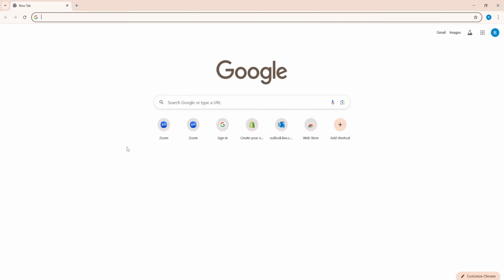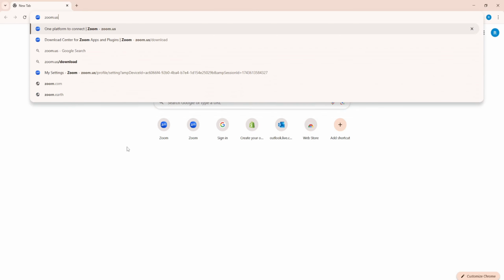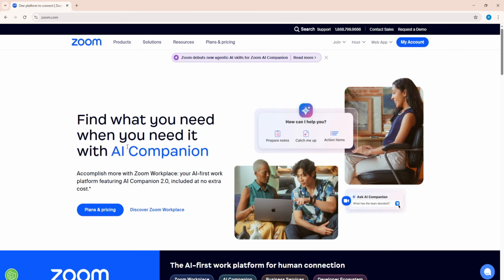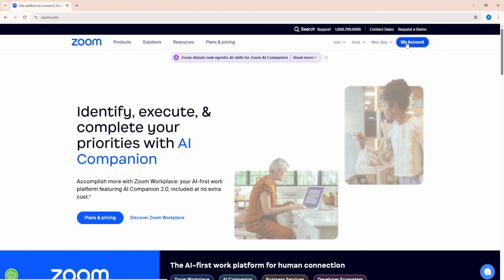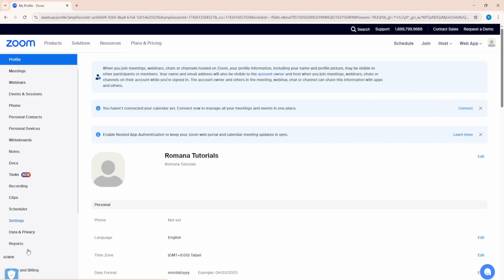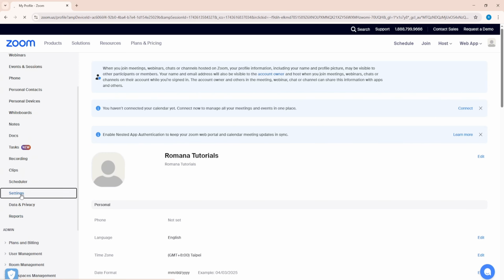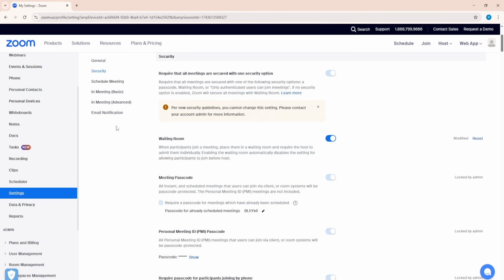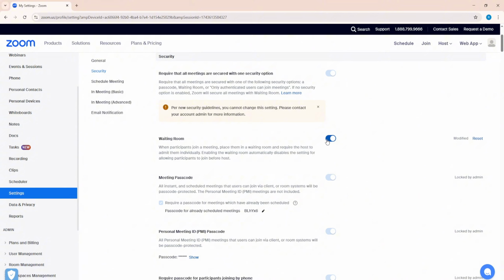How To Disable Waiting Room In Zoom 2025 | Turn Off Waiting Room In Zoom - Step-by-Step Guide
Tired of admitting participants manually in Zoom? This step-by-step guide shows you how to disable the Waiting Room feature in Zoom (2025 update) so attendees can join your meetings instantly. Learn how to access Zoom settings on desktop or browser, turn off the waiting room, and customize security without interruptions. Perfect for recurring meetings, classrooms, and webinars.